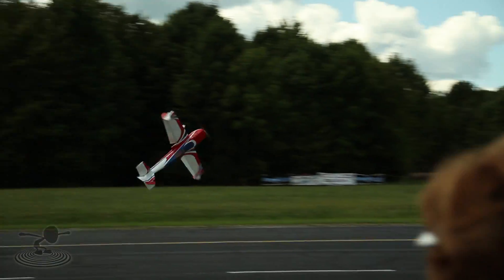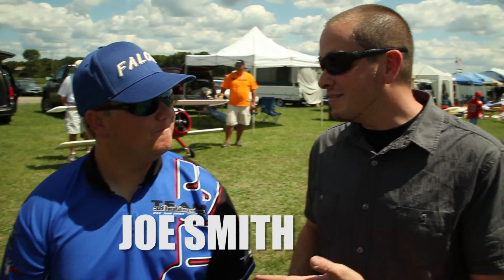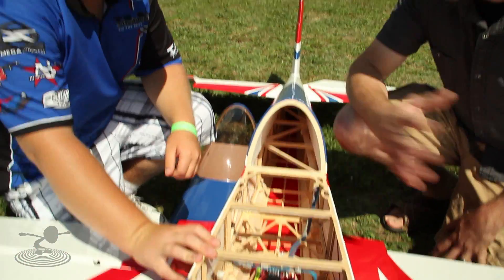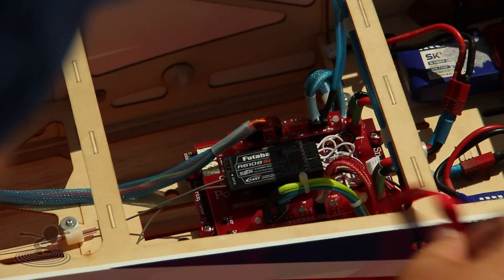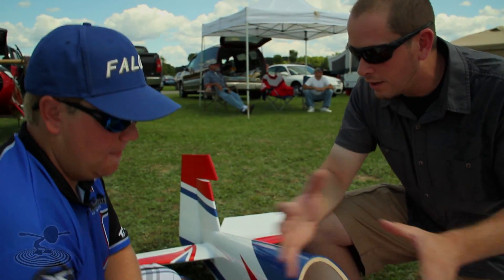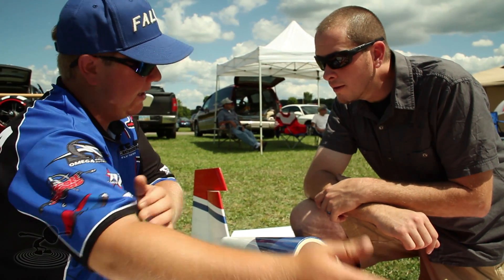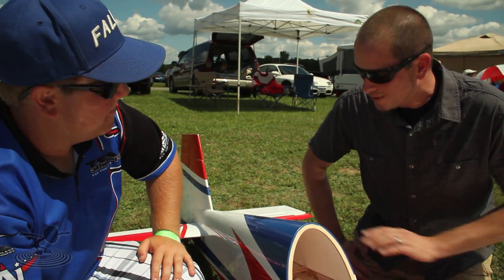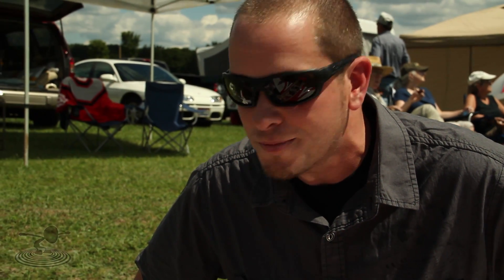Flite Test - Giant RC Power Distribution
Ohio Huckfest 2012 King 50 Champion Joe Smith shared with us a little about what the fail safe power distribution of his giant scale RC plane The 103" Extra 300 SC.

The Ohio Huckfest is an annual giant scale rc airplane event held in Youngstown, Ohio.